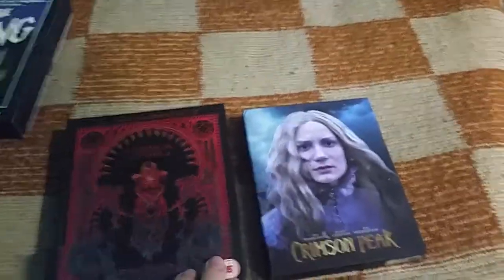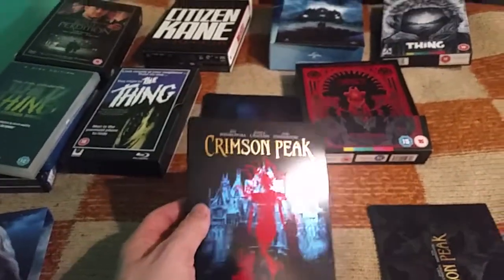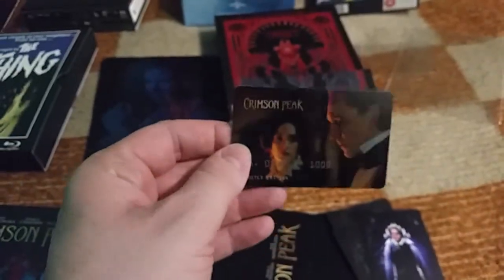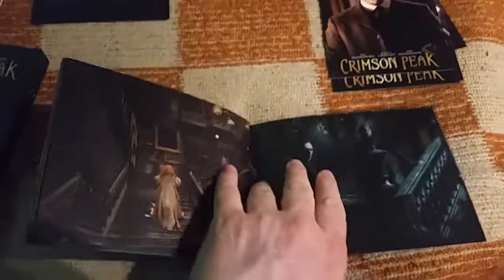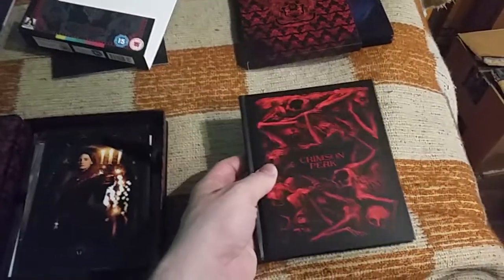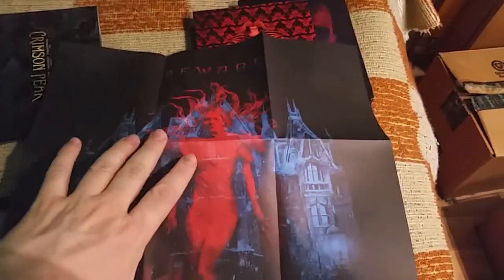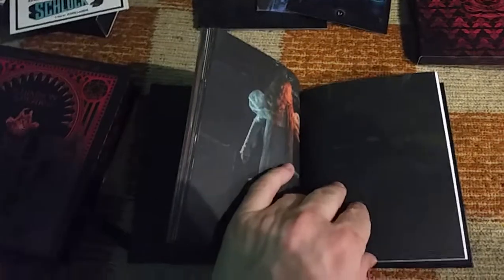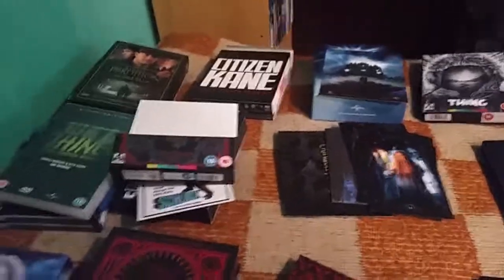Crimson Peak Collection Arrow & Filmarena FullSlip Steelbook Unboxing & Review (eng)